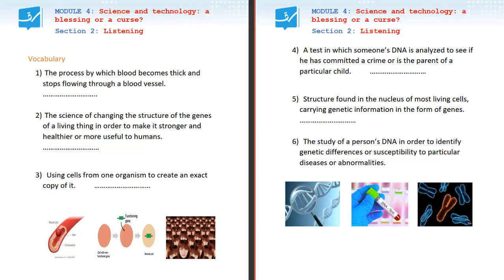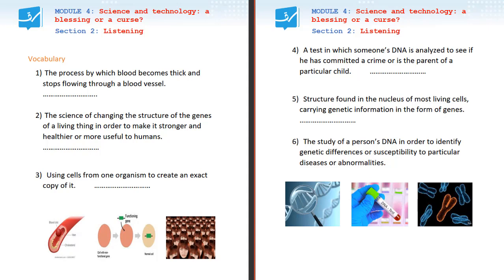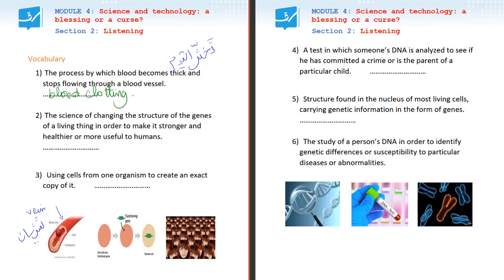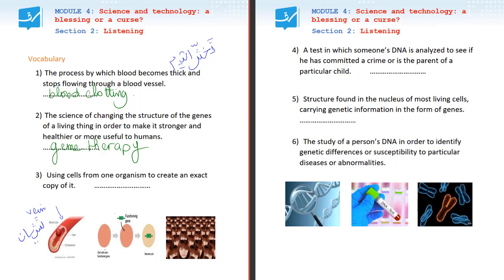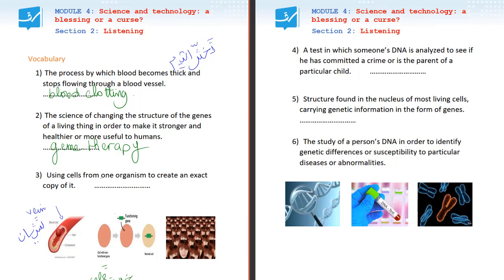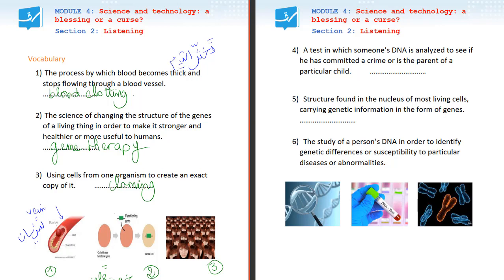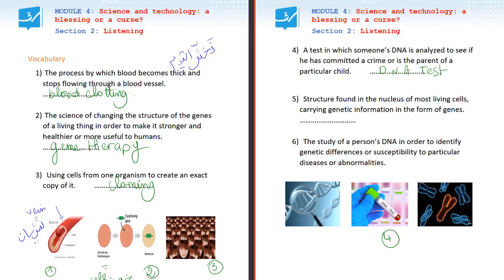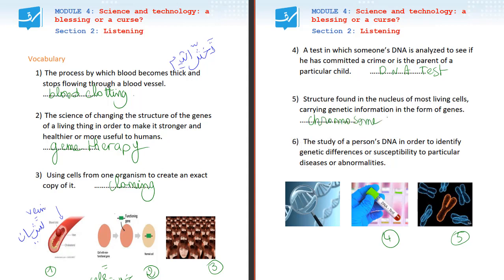3ème _Eco | Anglais | Science and technolgy| Listening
هذا فيديو من برشا فيديوهات مجّانية موجودة على موقعنا 🤩🥳
شارك هذا الفيديو مع تلاميذ السنة الثالثة إقتصاد 😋
" الدّال على الخير كفاعله " 💙
سجّل مجّانا من خلال هذا الرابط لتجدها حصريّا على المنصّة 🥳
أعددنا لكم كذلك بقيّة المواد كاملة تُفتح لكم بمجرّد الاشتراك من أوّل العام إلى آخره ، جميع المحاور تشمل
فيديوات تفصيليّة للدروس و تمارين مرفقة بالإصلاح تم إعدادهم من طرف معلّمين ذوي كفاءة عالية  في التّدريس (أكثر من 15 سنة خبرة)وفي
 السّنة الثّالثة إقتصاد نقدّم المواد التّالية :إقتصاد،تصرّف، رياضيات ، إنجليزّية ، فرنسيّة ، إعلاميّة،إسبانيّة، إيطاليّة👌
كل فيديوهاتنا مطابقة  للبرنامج الرّسمي التّونسي  💯
: الموقع الإلكتروني
 : البريد الإلكتروني
 : وللمزيد من الإستفسارات اتصلوا بنا على
23390248
29862815
😍مع تقي أكاديمي تهنّى على  قرايتك 😍
💞 التلاميذ أمانة عندنا 💞